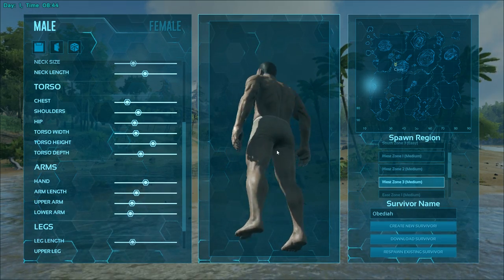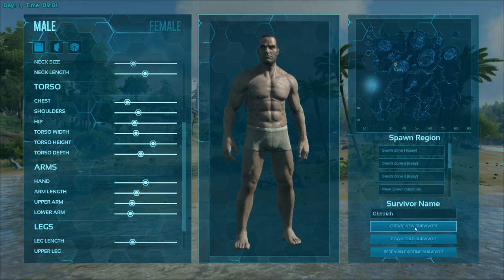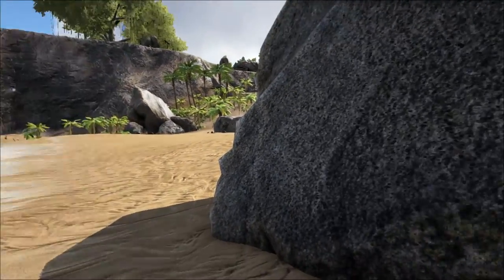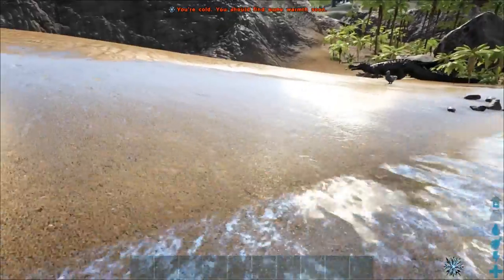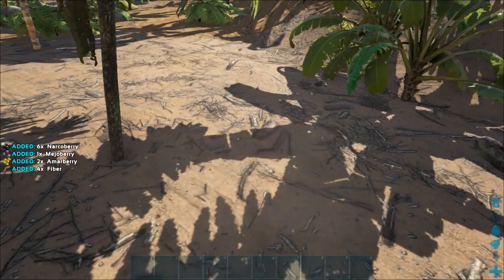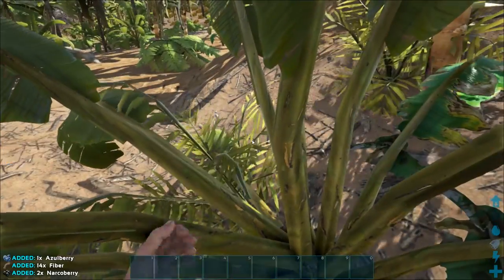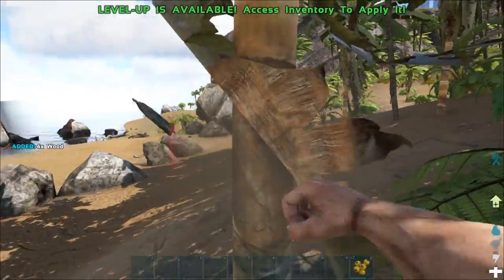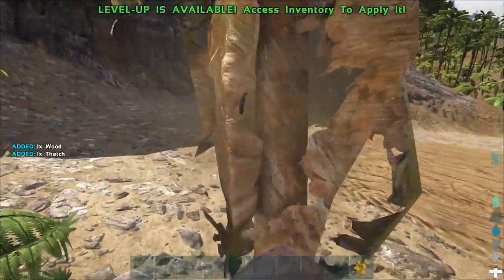Basic Gathering and Berries: Ark Survival Evolved: Tutorial: Part 2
Hey Guys,

Today we learn how to do basic gathering and how to use your hot bar and inventory!

Intro:
Title: Birds
Artist: Tyler Twombly
Album: Chill Beats EP

Title: Pump It
Artist: Tyler Twombly